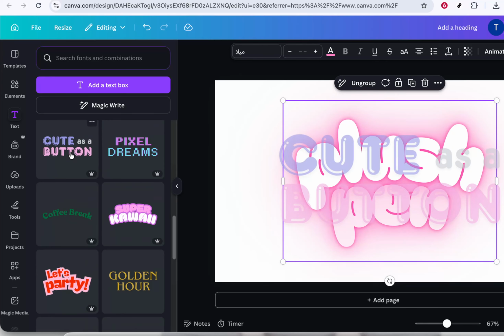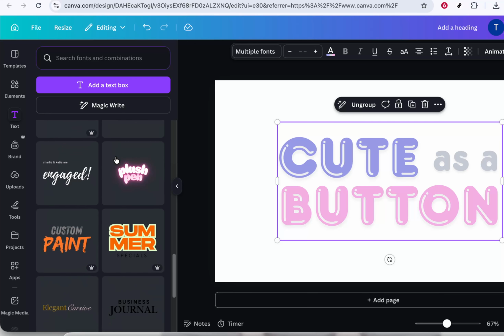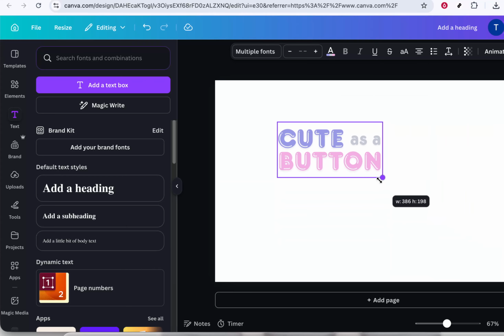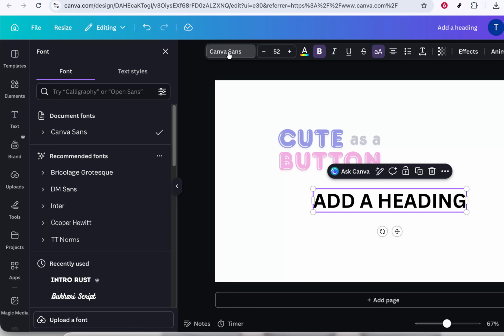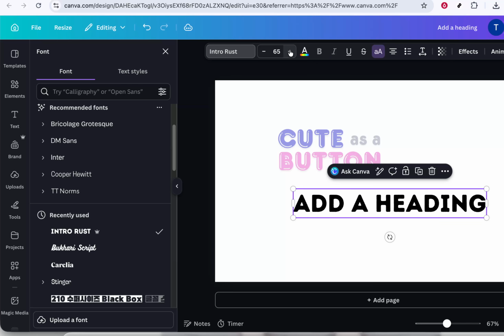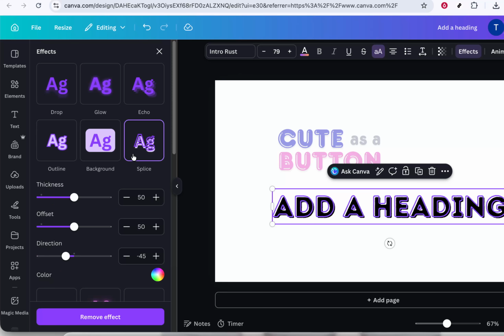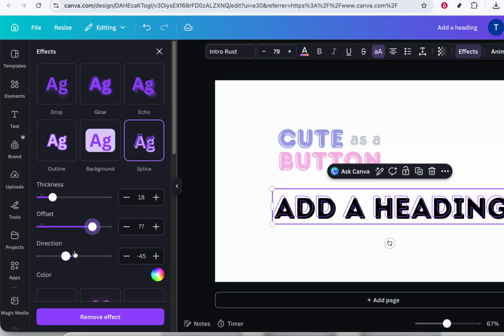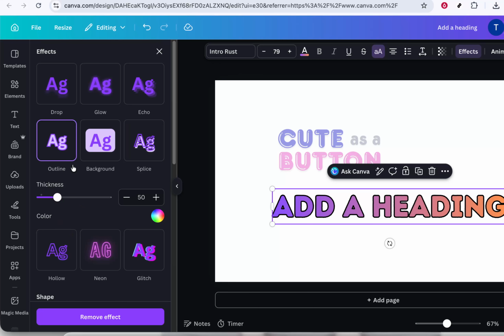How to Design Stunning Canva Text | Step-by-Step Guide 2026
In this video, you’ll learn how to design stunning text in Canva, making your typography stand out with creative styles and effects.